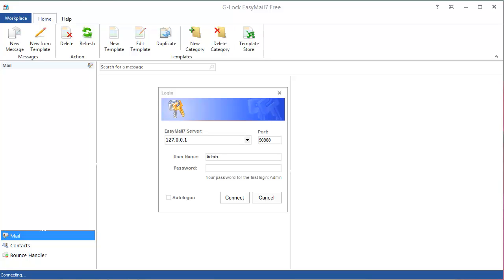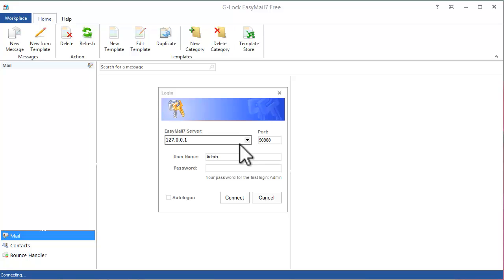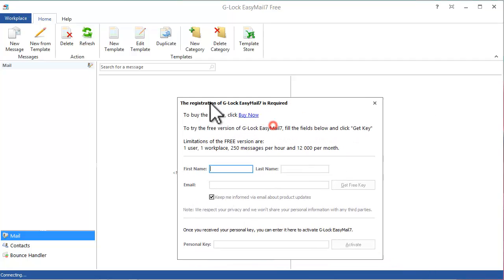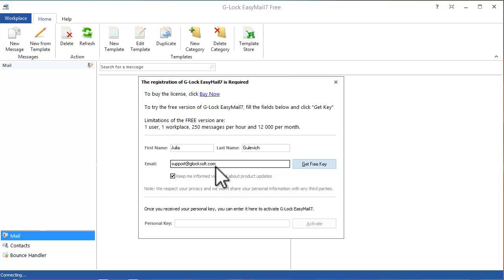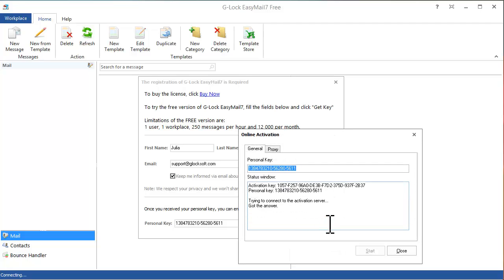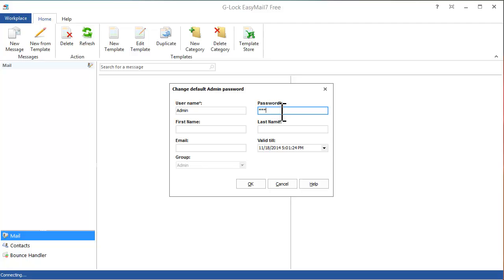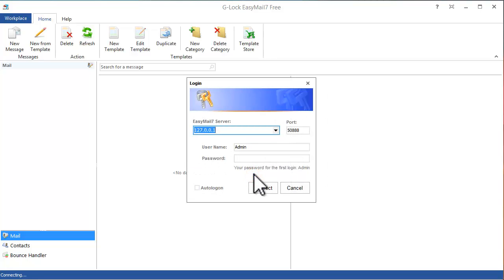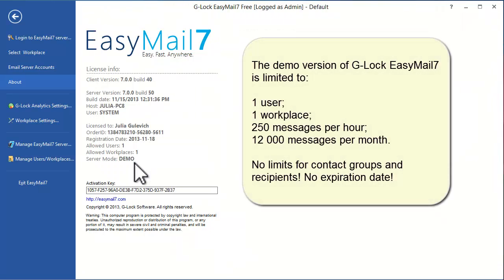G-Lock EasyMail7 free version activation